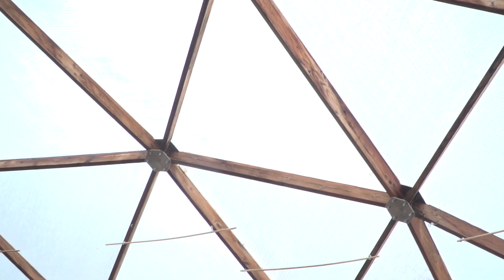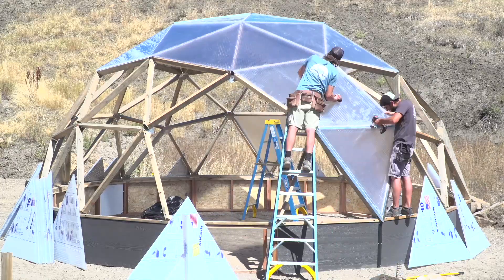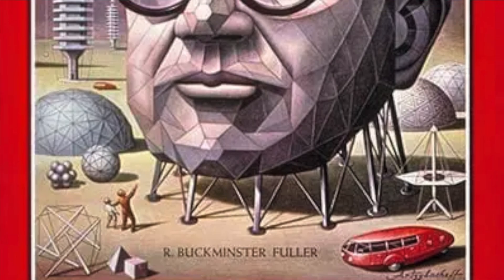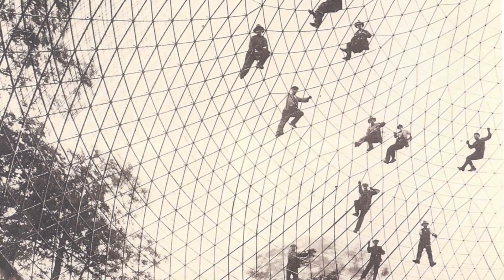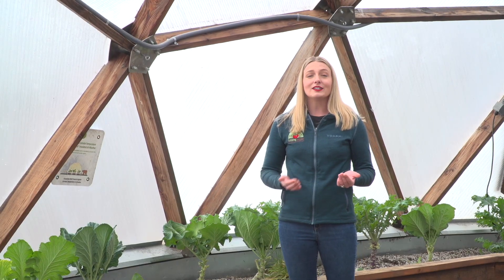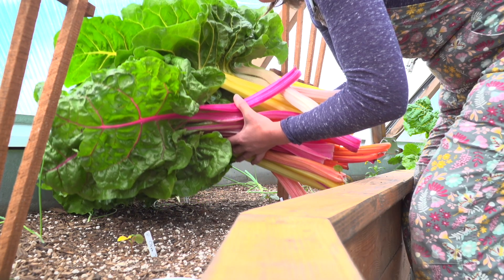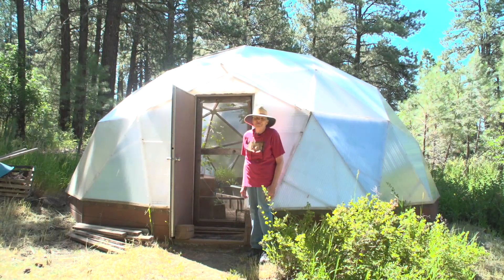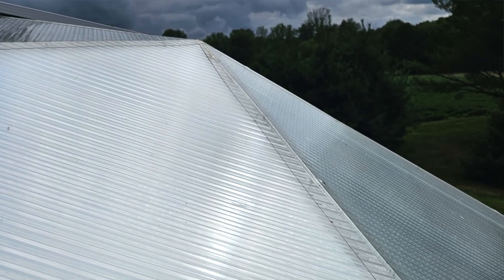100+ Years of Innovation: How Geodesic Domes Revolutionized Greenhouses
Discover the strength behind our iconic Growing Dome greenhouses and the fascinating history of geodesic design. From the revolutionary ideas of Buckminster Fuller to our modern, sustainable structures, this video explores how geodesic domes became symbols of resilience, efficiency, and innovation. Learn why this time-tested architectural form is ideal for withstanding extreme weather and growing fresh food year-round.